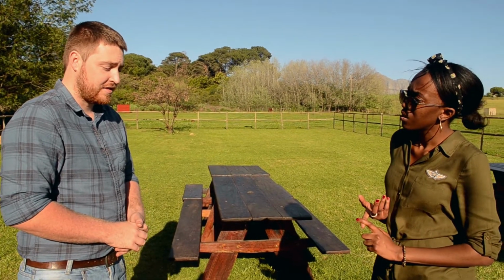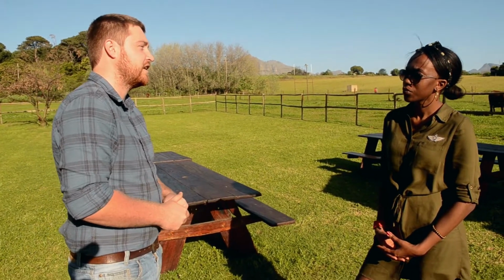PRO Tips for COLLECTING WINES from a Wine Maker..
Advice on Collecting Wines from a Wine Maker